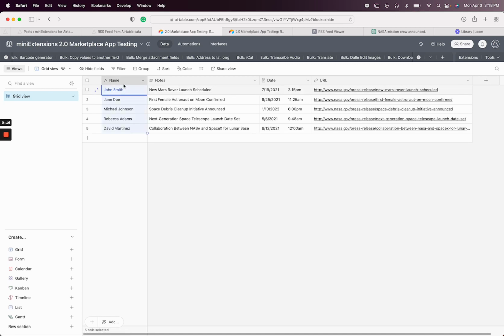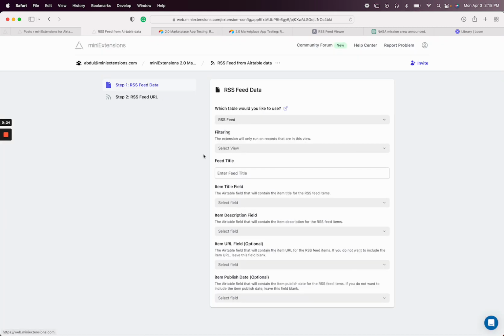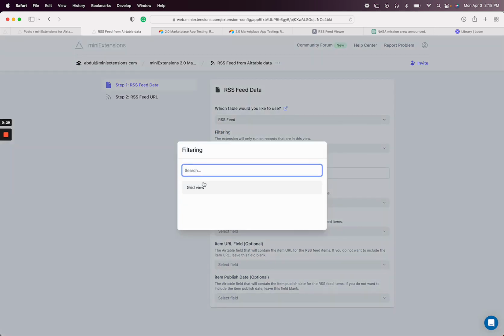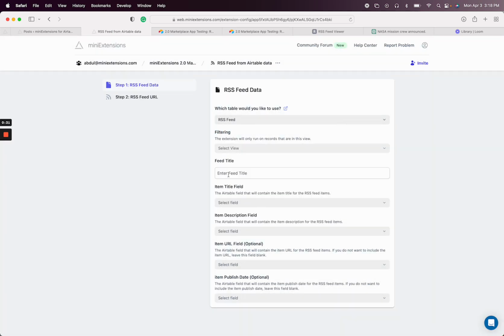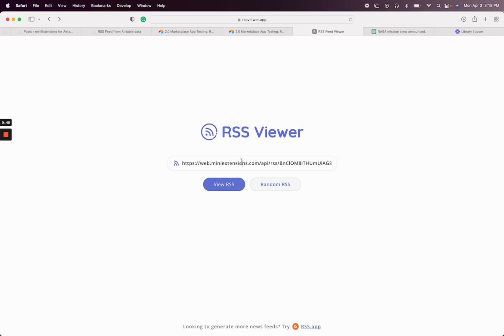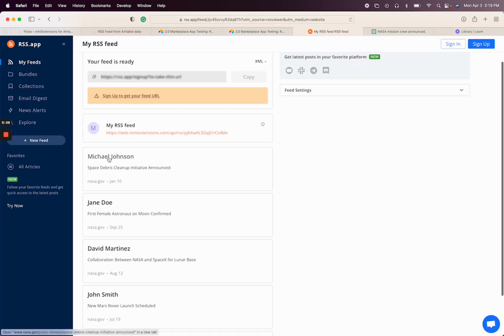RSS Feed from Airtable data using miniExtensions